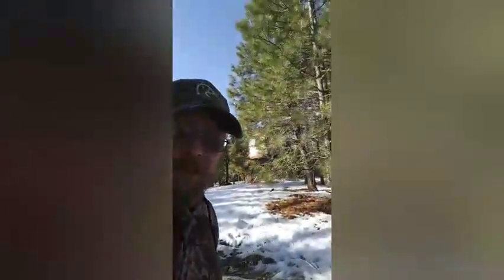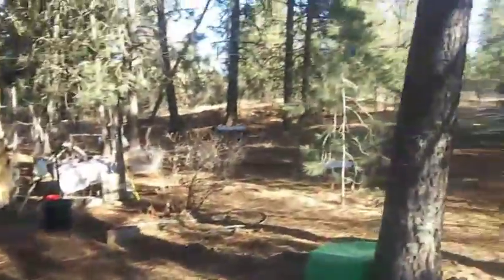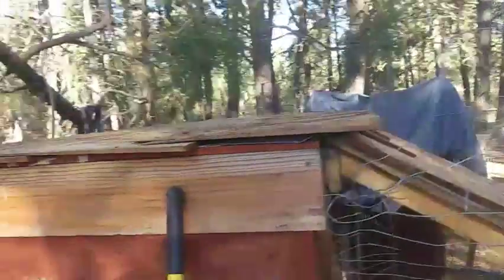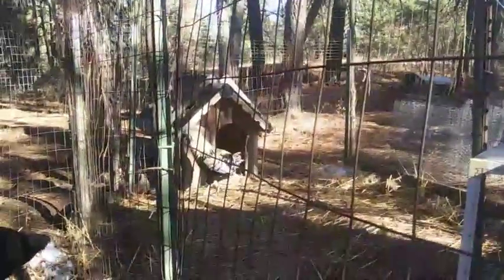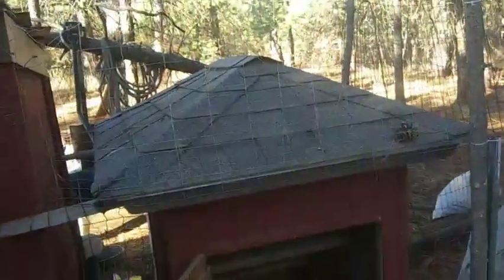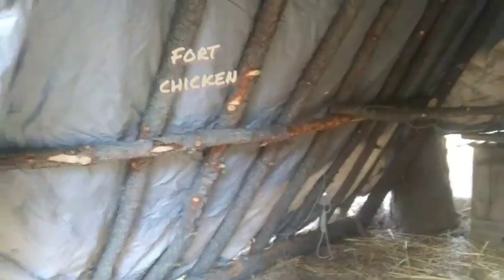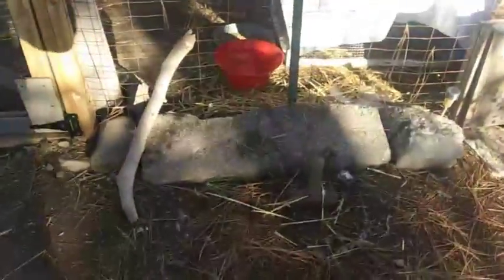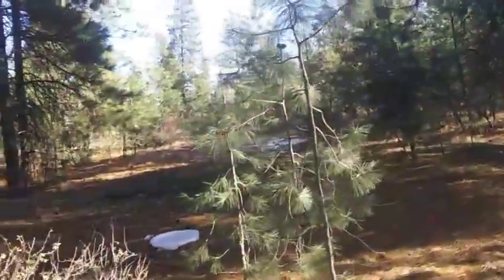November 2, 2020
welcome to fort chicken . a little coop in the woods. log a frame and new cedar shake roof. golden laced chicken .come see our little flock